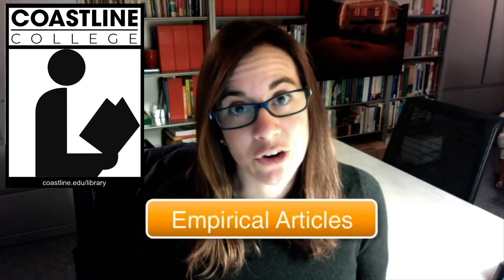How to Find Empirical Articles in the Library Databases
Ask a Librarian - Empiricial Articles explained and how to find them in PsycARTICLES

The Coastline YouTube channel is run and maintained by Elizabeth Horan, solo Librarian (as in alone, not as in Han Solo) at Coastline Community College.  Feedback and suggestions are welcome.